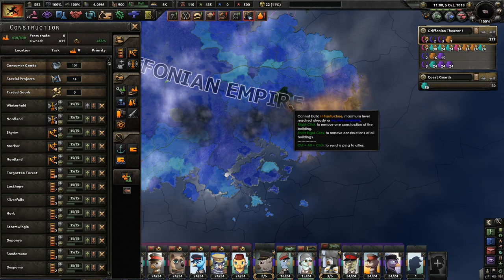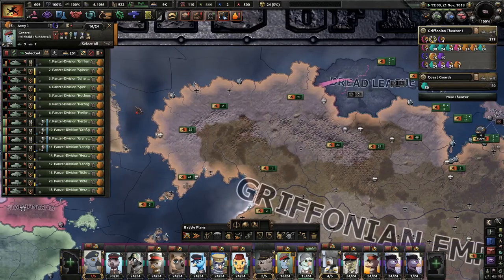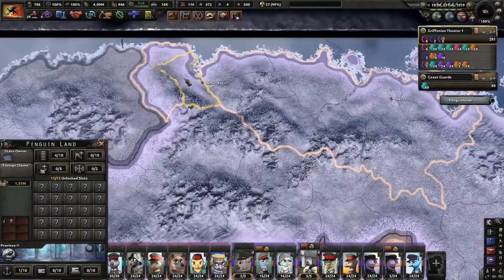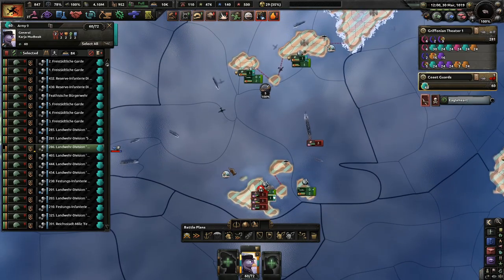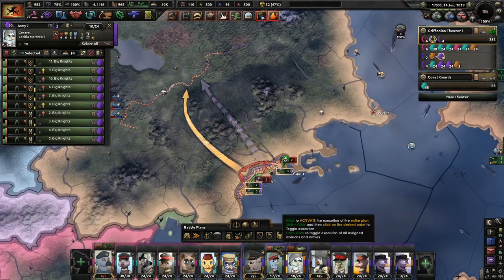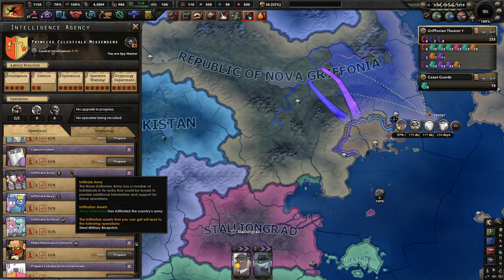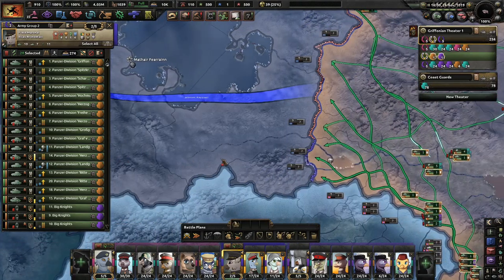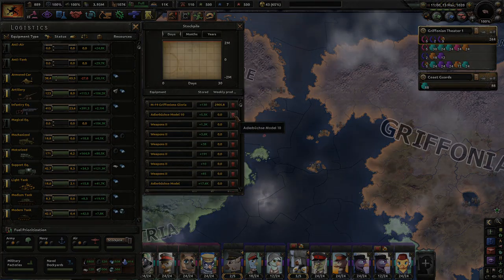To Nova Griffonia! - Hoi4 Equestria At War: Griffonian Empire #9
The land of Griffonia used to be a strong, powerful nation, but those days are long gone. However, under new leadership, we can become the greatest country in the world. Let us root out corruption and those who wish us ill will and unite all of Griffonia under a strong, central leader!

Mods Used: Player-led Peace Conferences, coloured buttons, colored events, state transfer tool mod, Equestria At War